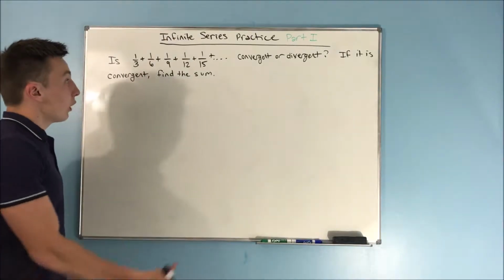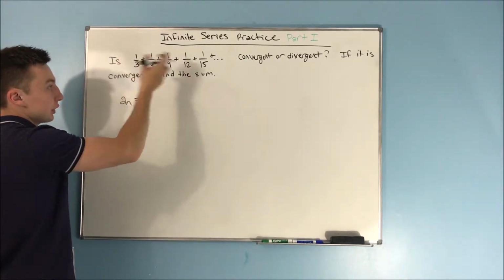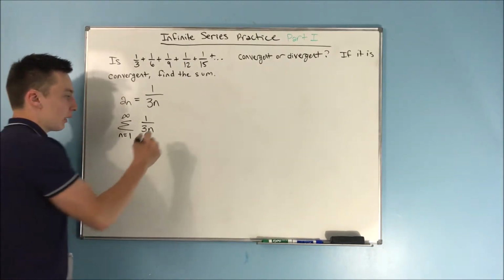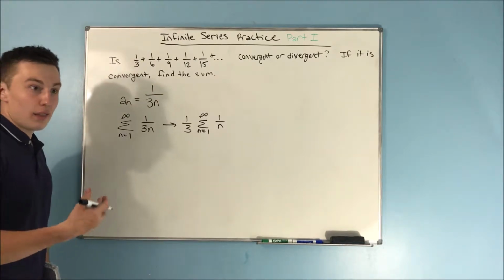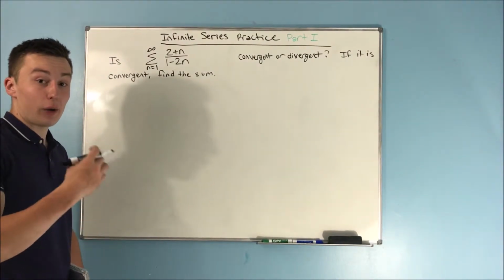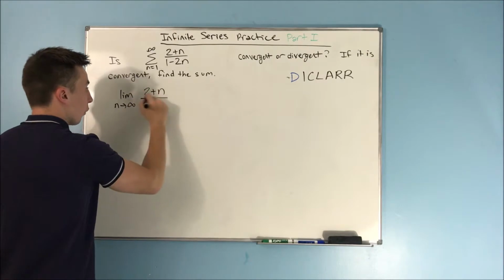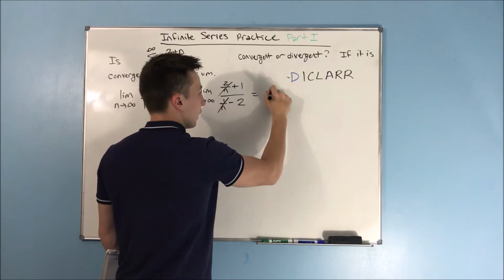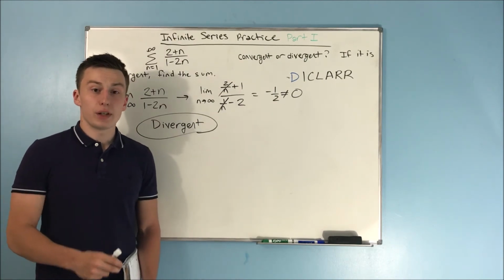Calculus 2: Intro Series Review (Part I)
This video is just going to be some quick review on everything that we have learned so far in our intro series section.